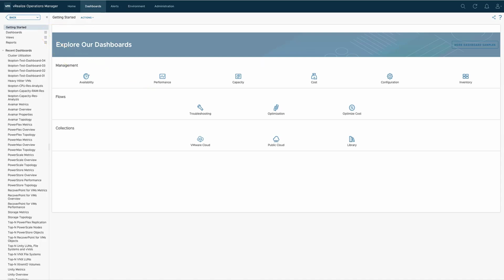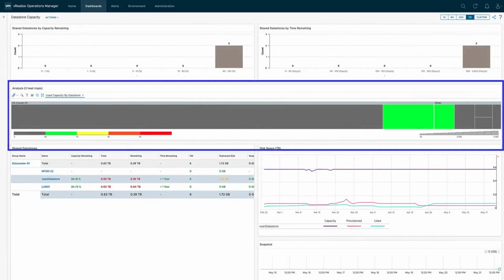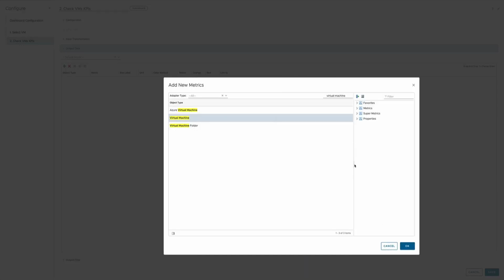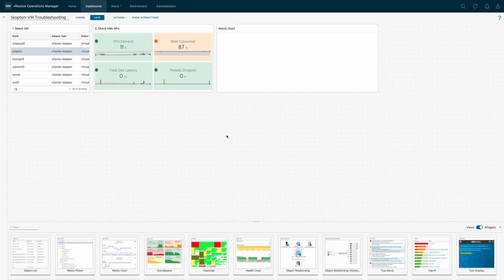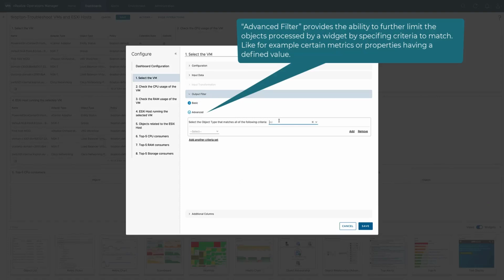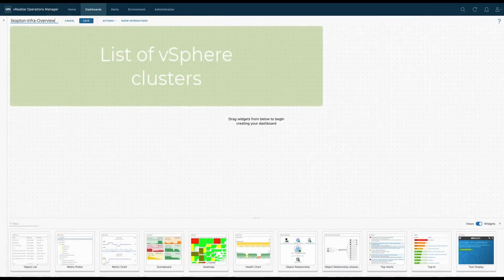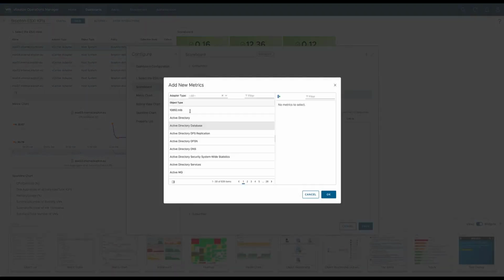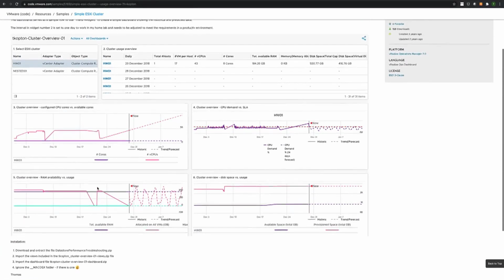PT2 08 School Of Ops Dashboards Made Easy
Dashboards Made Easy with Aria Operations (vRealize Operations )